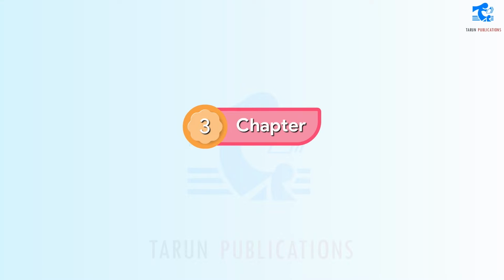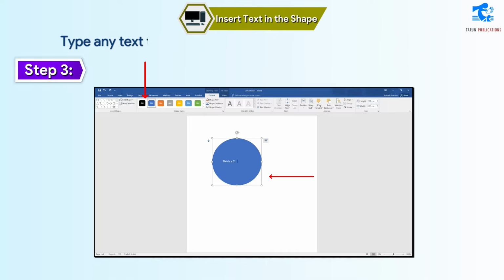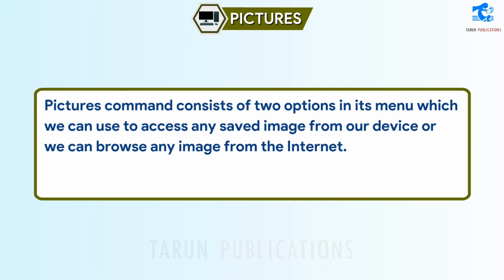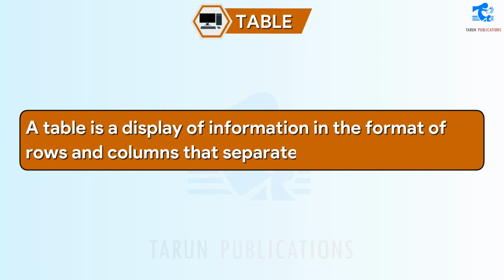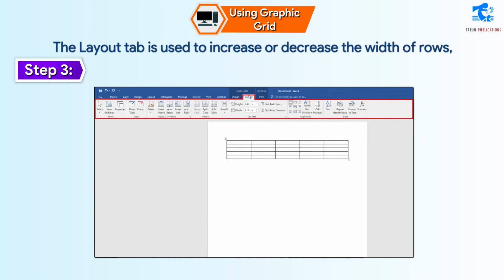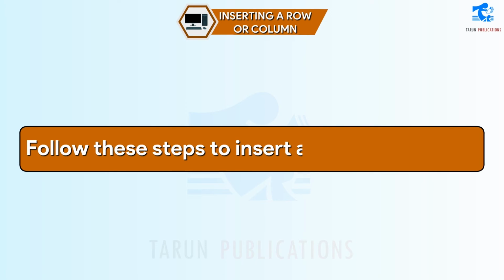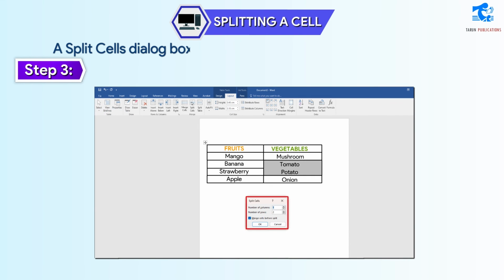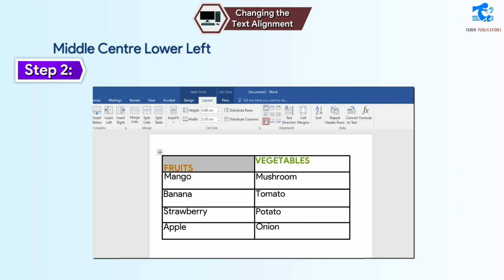Chapter 3 More Features of MS Word 2016 | Cyber Code | Class 4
More Features of MS Word 2016 | Cyber Code | Class 4